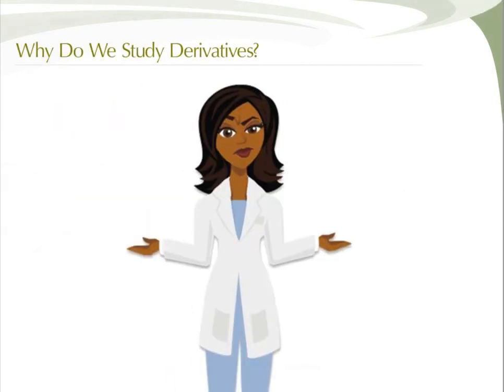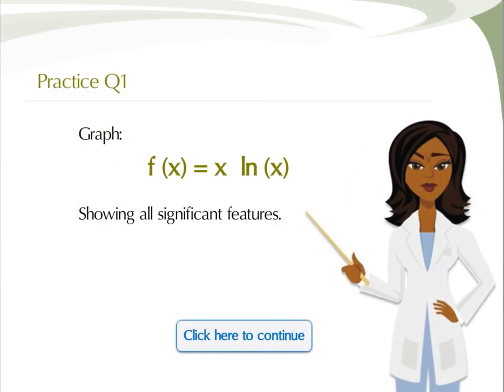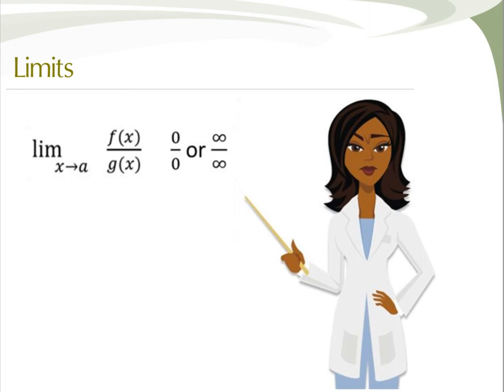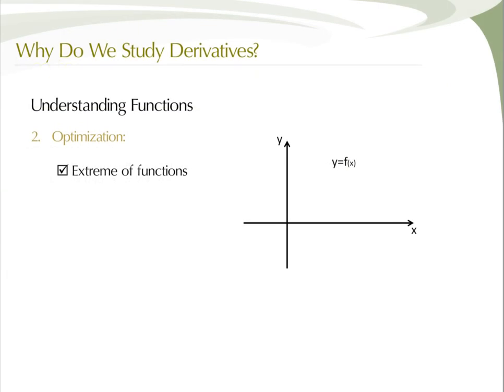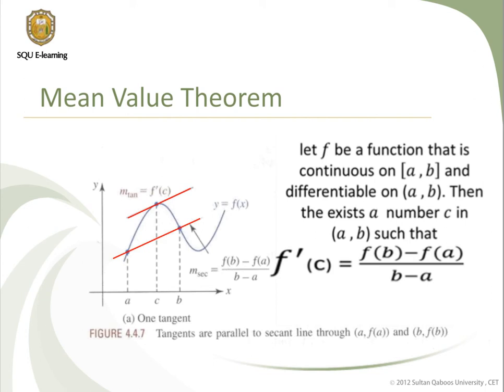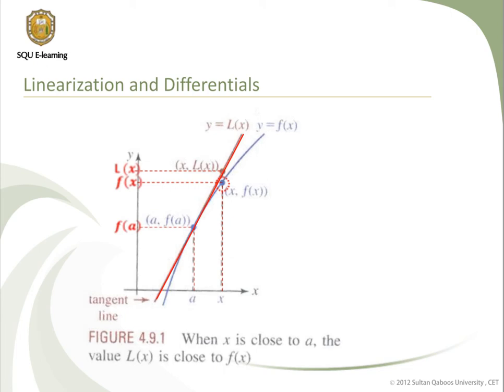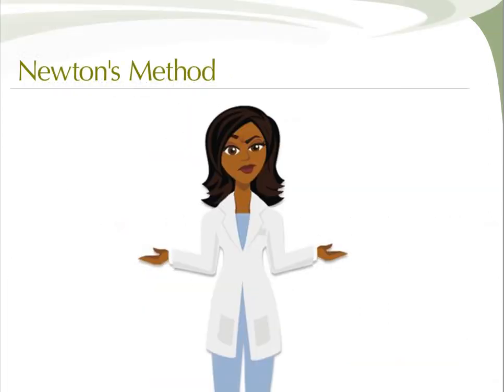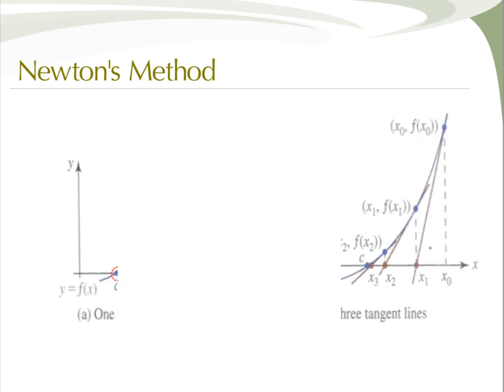Chapter 4 The Derivative